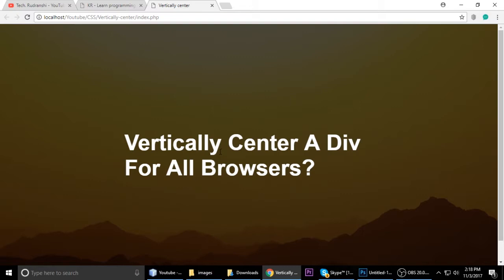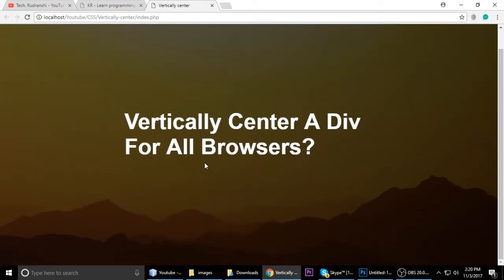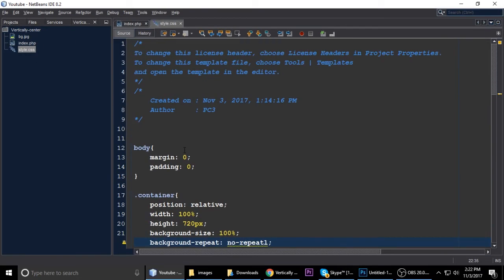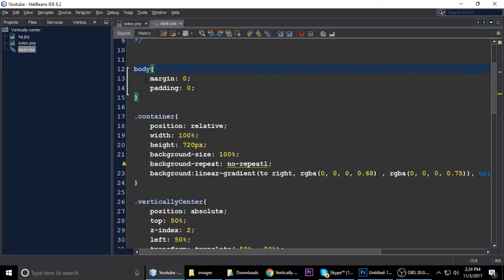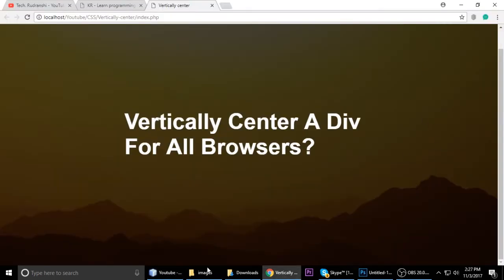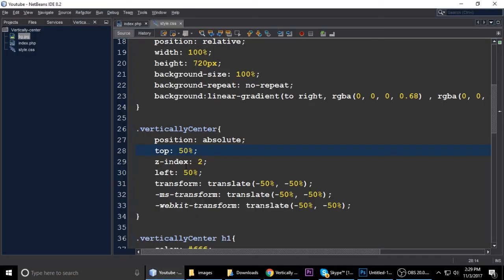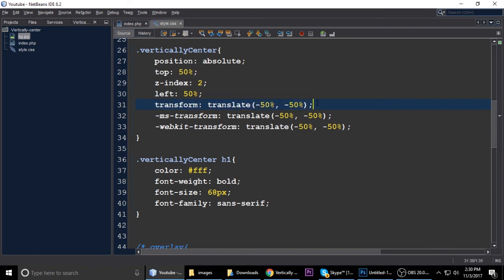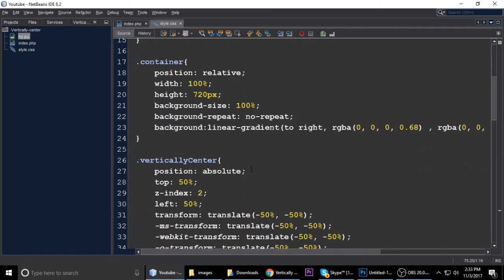CSS3 & HTML5 Tutorial | Vertically And Horizontally Center